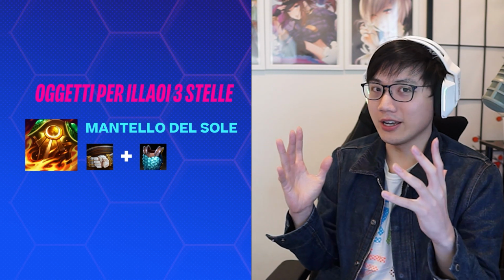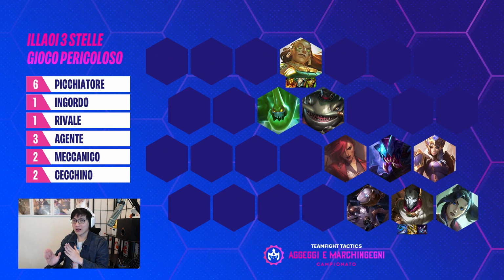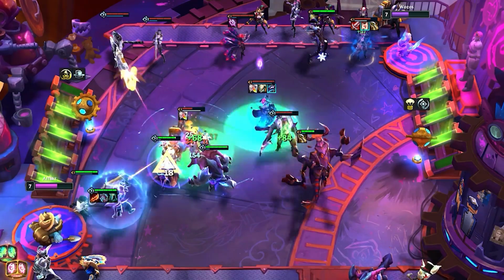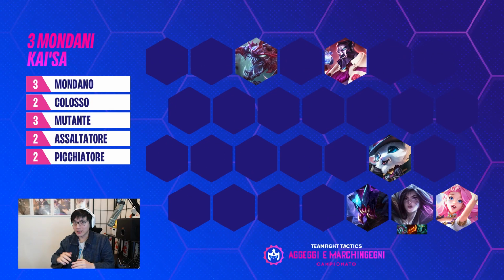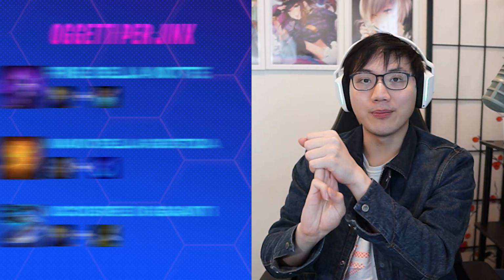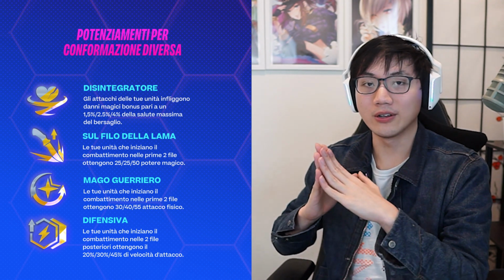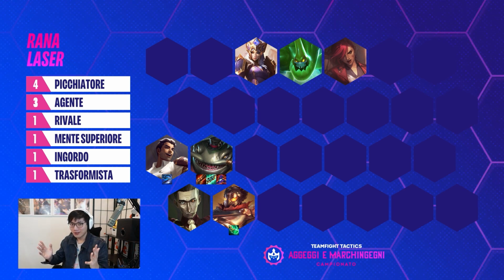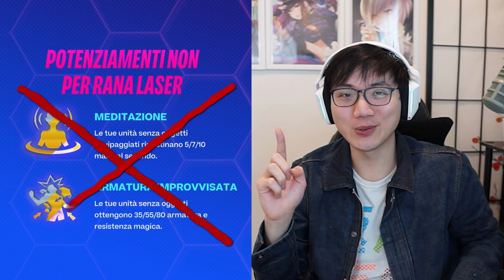Le formazioni top secret di BoxBox per il Campionato di TFT: Aggeggi e marchingegni!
Dimenticate tutte le vostre convinzioni sul meta e preparatevi al Campionato di TFT: Aggeggi e marchingegni con queste inaspettate formazioni frutto della mente brillante di @BoxBox.

Scoprite quali formazioni saranno presenti al torneo il 29 e 30 aprile, e il 1° maggio a partire dalle 11:00 CEST!